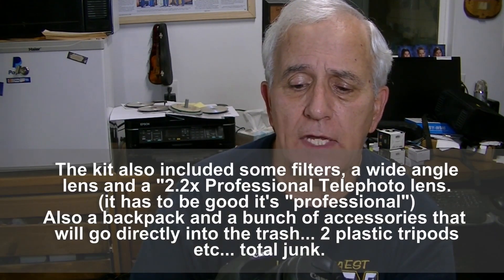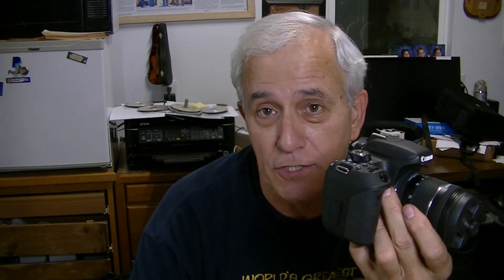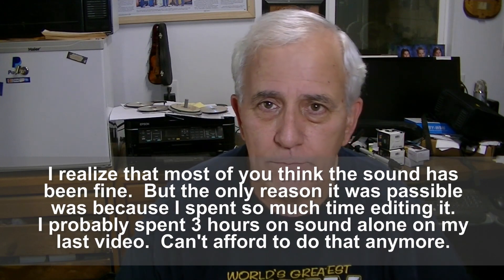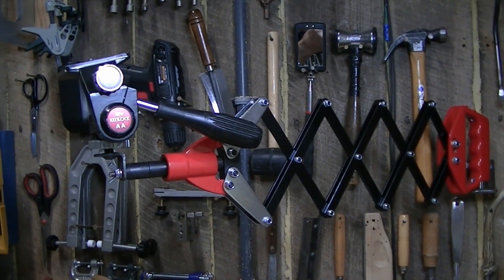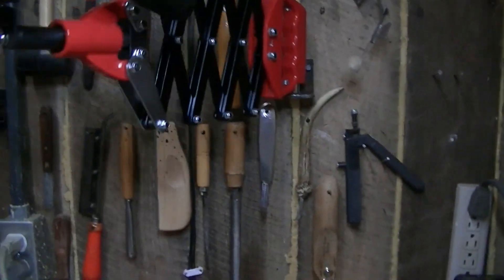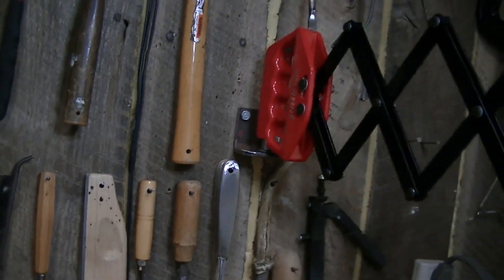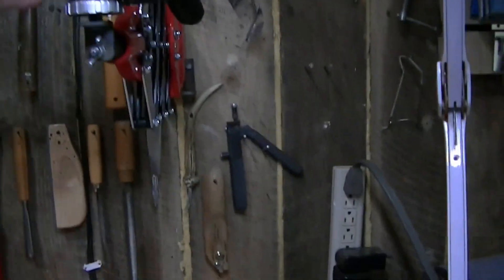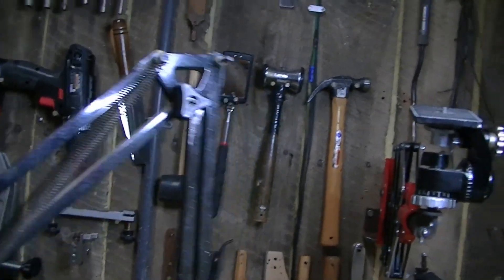252 RSW New Camera and Mic Setup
I'm showing my new camera and mic setup.  I could use help on a couple issues.  Please help if you can.  Thanks